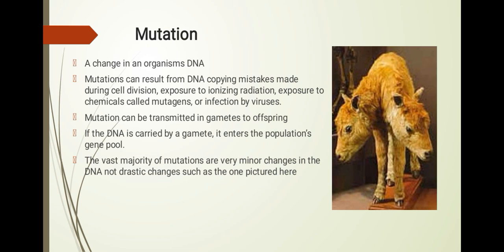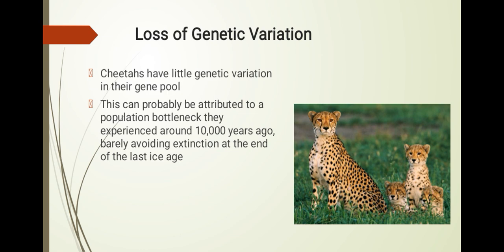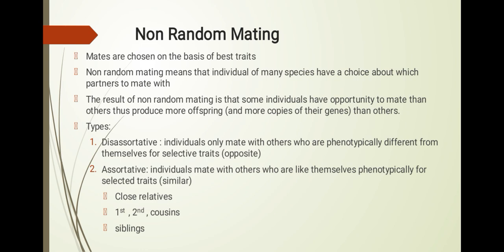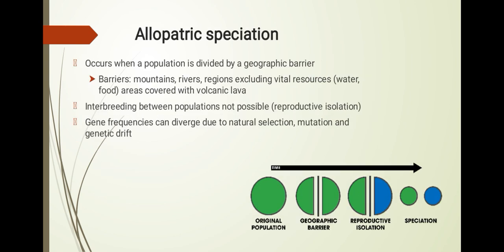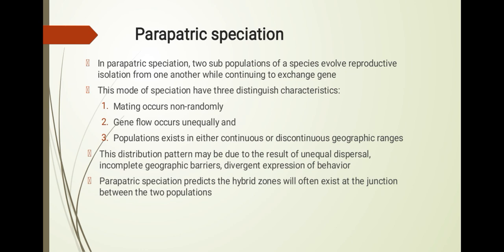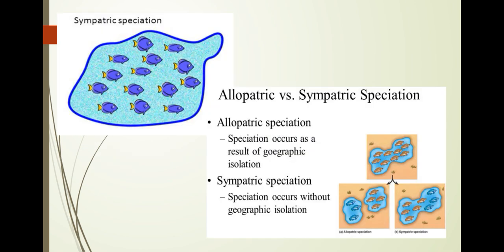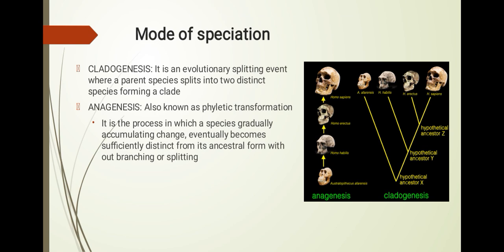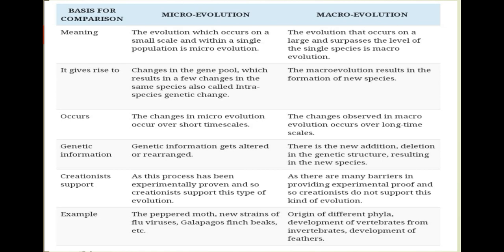Natural selection and other evolution related topics 2